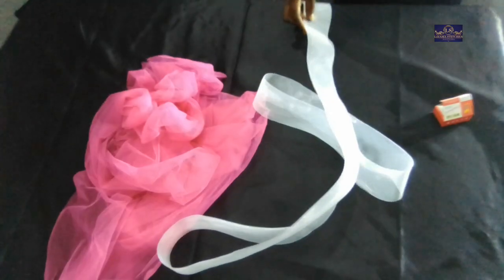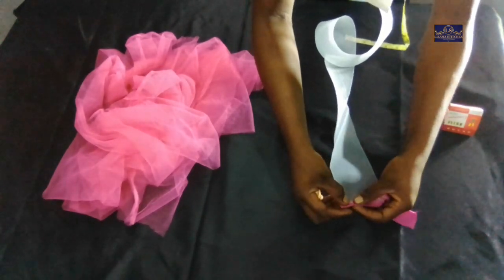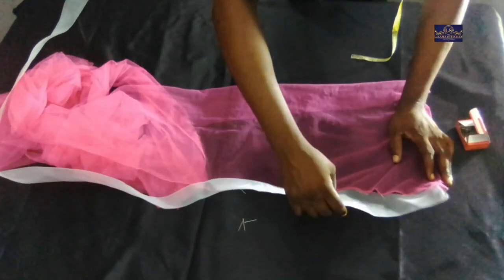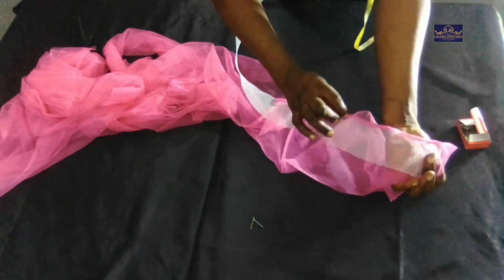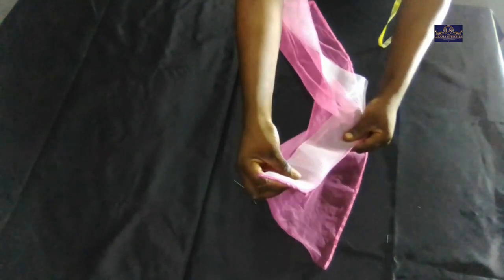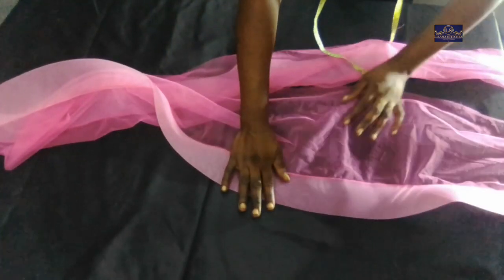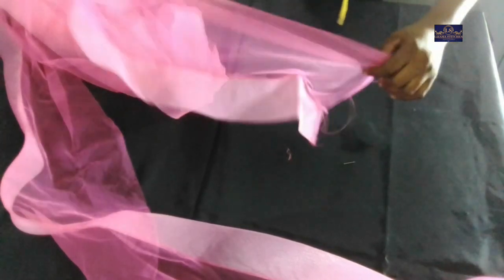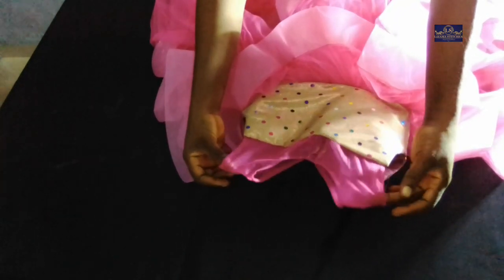How to hem your tulle net with crinoline / horsehair braid for ball dresses. Different methods. DIY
In this tutorial you will learn how to hem your tulle net with crinoline/horsehair braid. Thanks

How to make a high low ball dress for a 4 Years old girl with African prints and lace fabric.